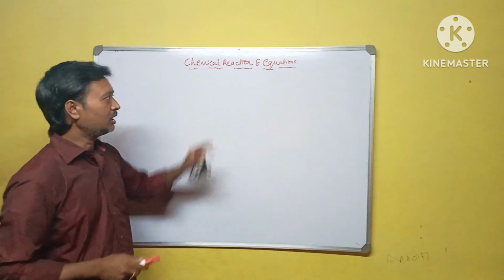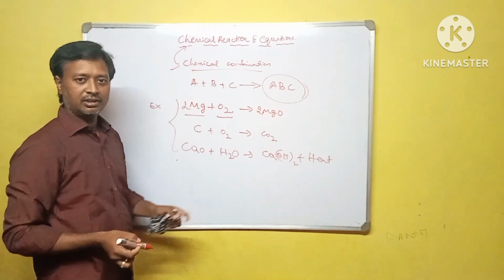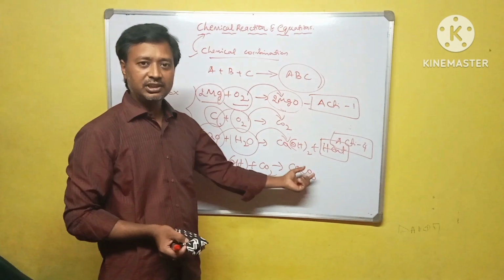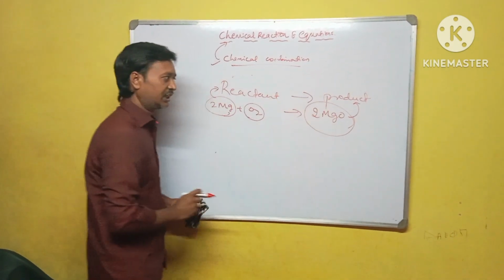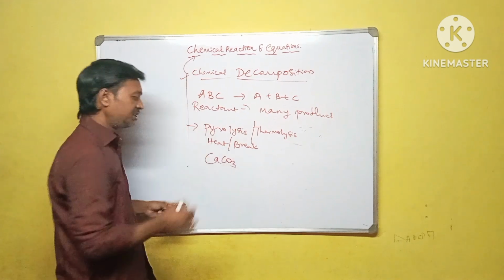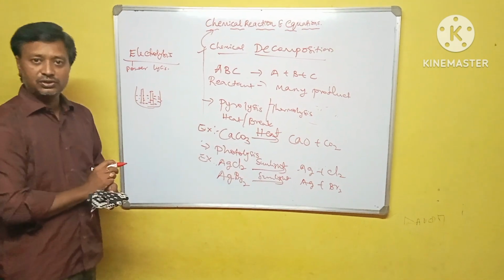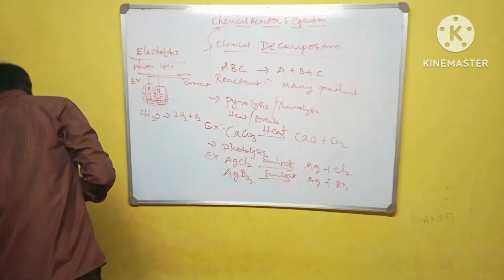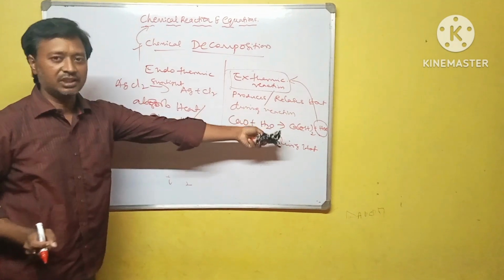Chemical reaction and equation part-4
Here you can get the explanation of chemical combination and decomposition reaction which is useful to the board exams cet ,tet,gpstr,hstr